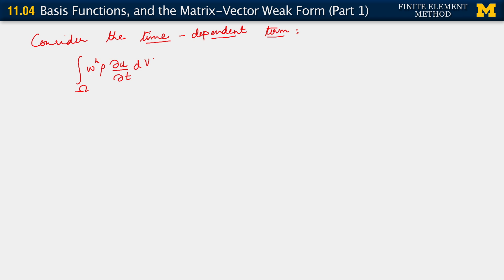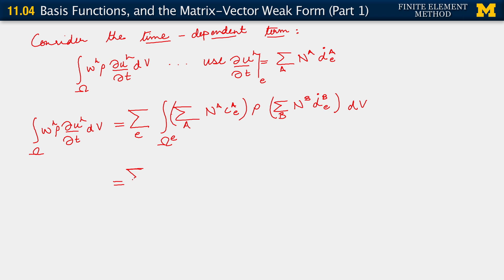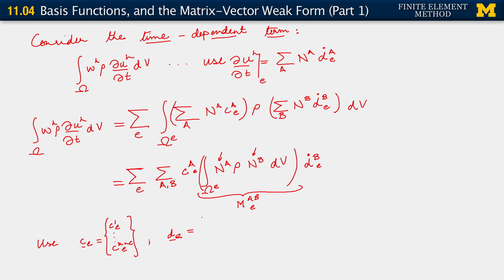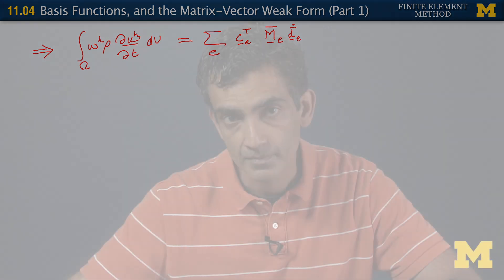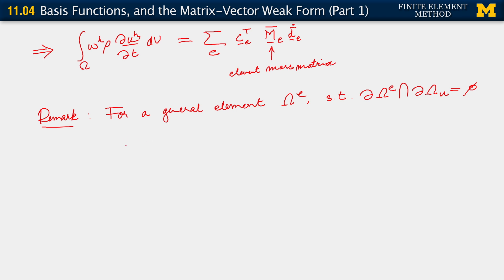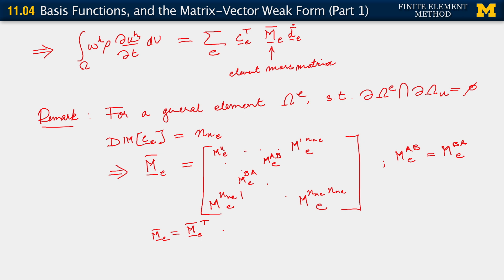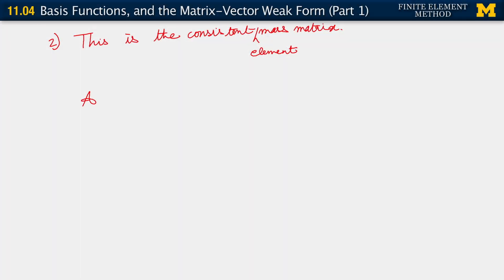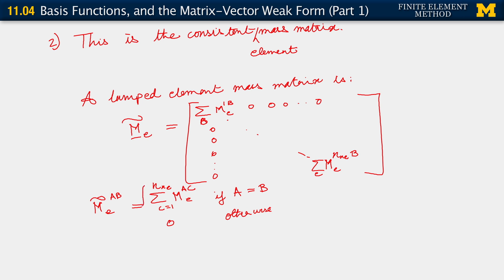11.04. Basis Functions, and the Matrix-Vector Weak Form (Part 1)